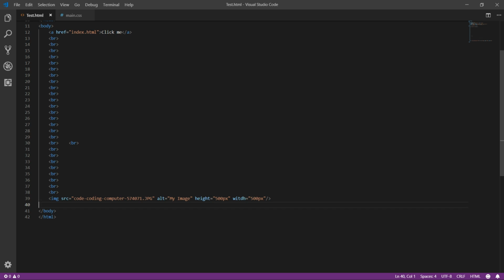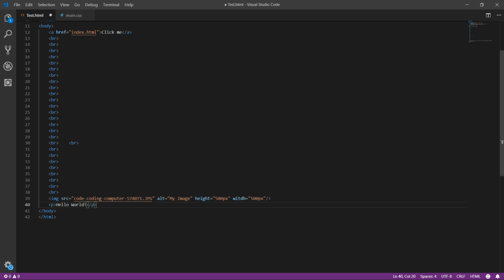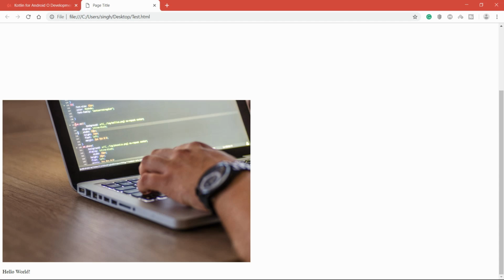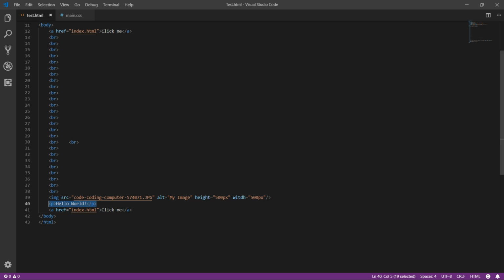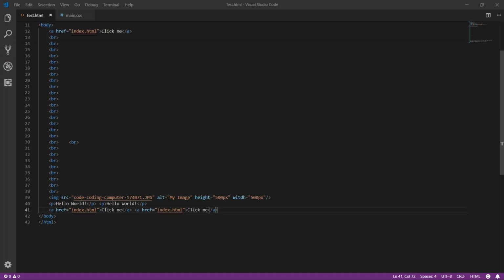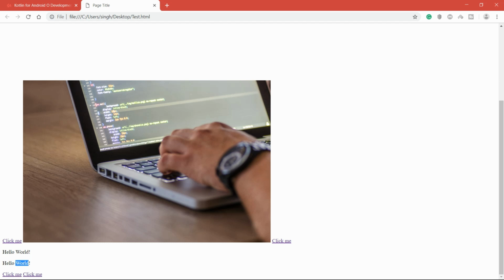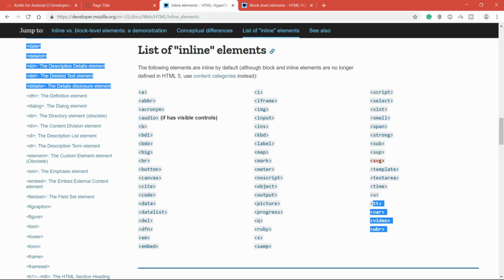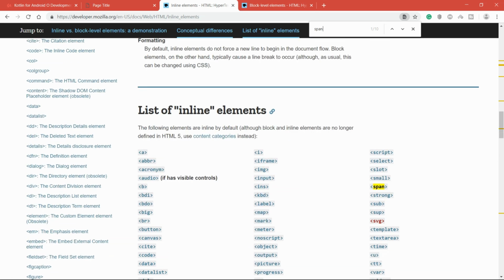The Frontend Web Development Series(Part 3|| Inline,Block-level Elements )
Hey guys, I am back with another series after quite some time and I hope you guys enjoy it and learn some cool stuff along the way.
Today I will be showing you guys how to get started with Frontend web development and quickly get you up and running for this exciting field :)
Frontend Development is a very crucial part of a website as it includes the UI and UX i.e. it defines how what the user sees and how he/she interacts with it.
On my channel, I try to make the videos enjoyable while teaching you awesome people some cool new skills that you might want to learn :)
I will try to upload daily or at least once every two days from now on.

Make sure to leave some feedback down in the comments and please do tell me if I should add background music in other videos as well.
IGNORE THIS [just trying something new ;) ]
web development,frontend web dev,web developer,web design,html (programming language),web development guide,web design tutorial,front end development,make a website,web development tutorial for beginners,web development 2018,html5 tutorial for beginners,how to write html5 code,html 5 css 3 tutorial for beginners,create website with html and css,html 5 css 3 tutorial,mdn web docs,the frontend web development series(part 1||getting started),html tag,img,anchor,inline elements,block element